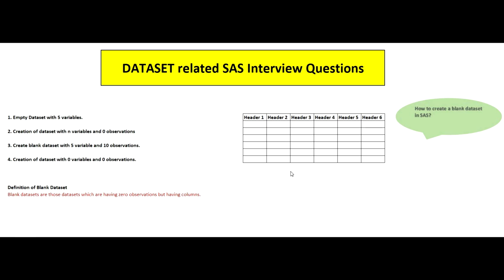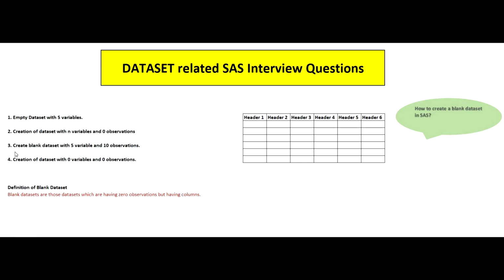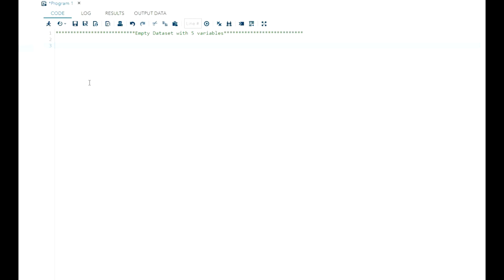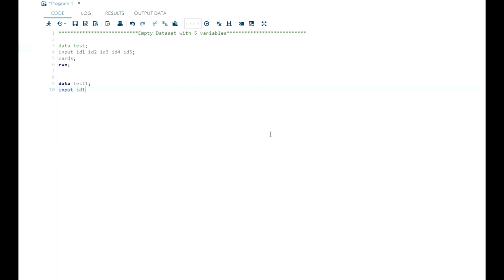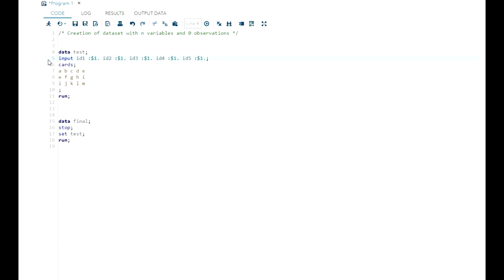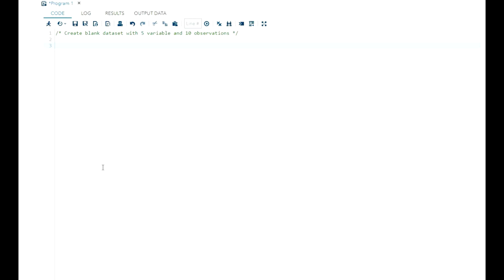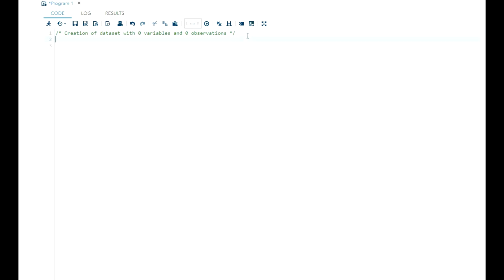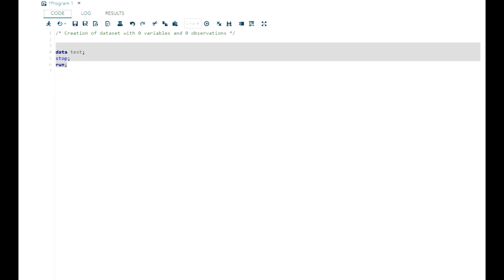SAS Tricky Questions (Blank Dataset)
This video has few of the tricky questions related to dataset creation which have been asked in many big organizations.